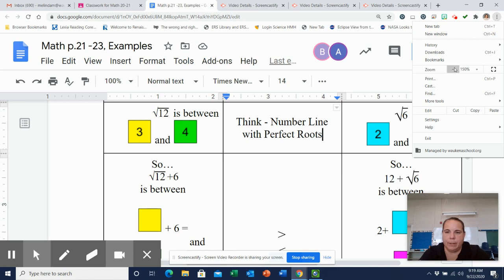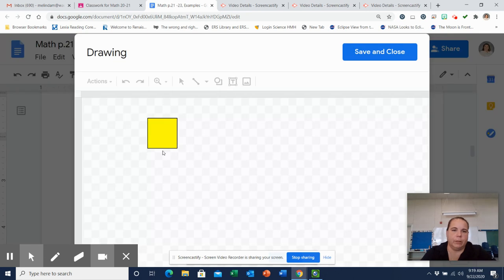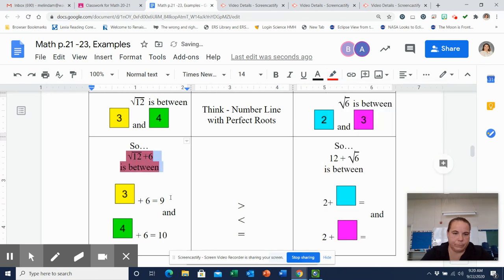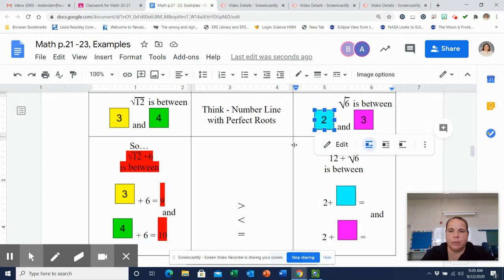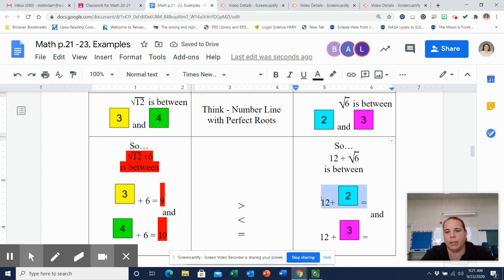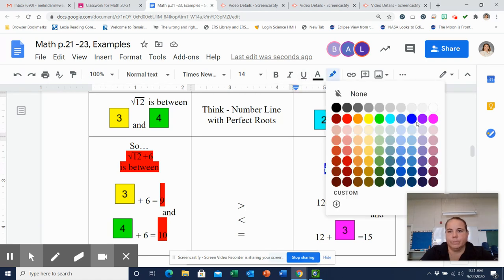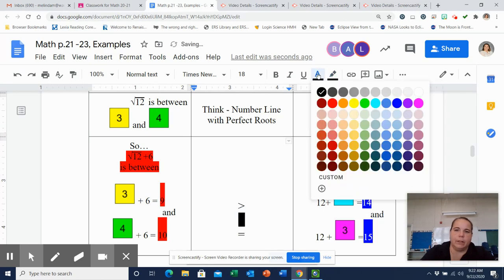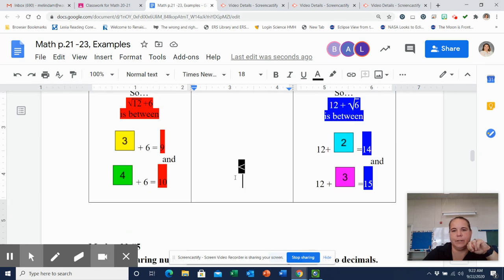Math, pg. 21 #3 and #4 (Part 2)